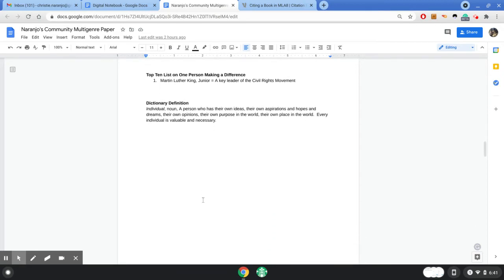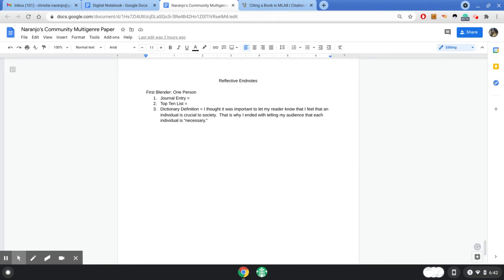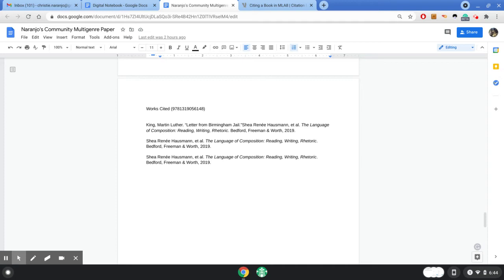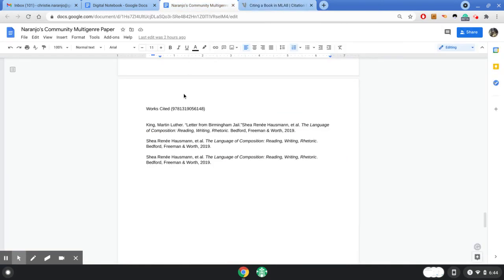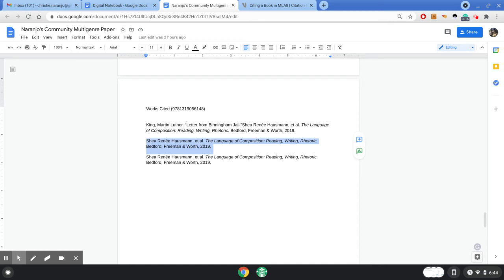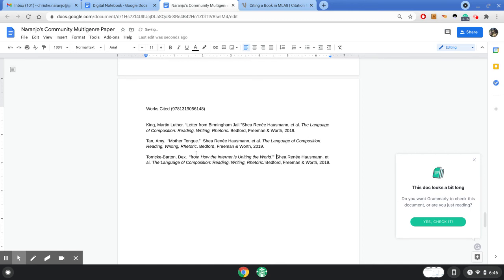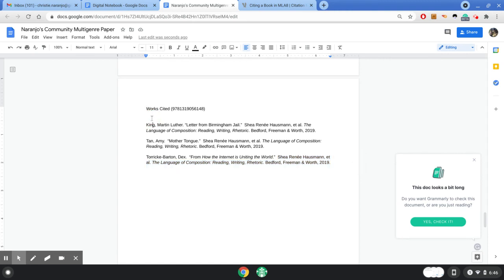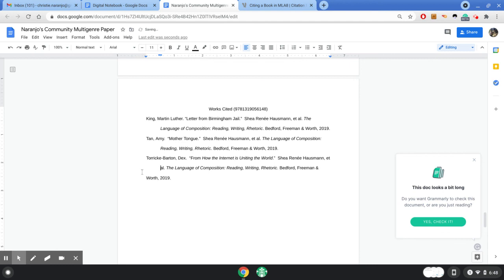Step 3: Reflective Endnotes and Works Cited